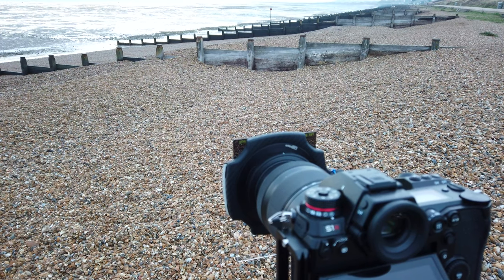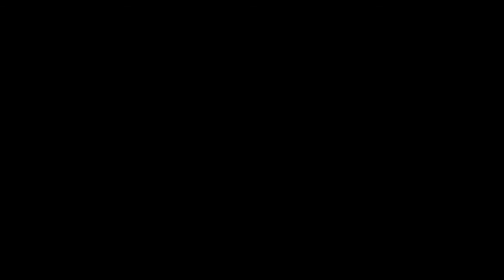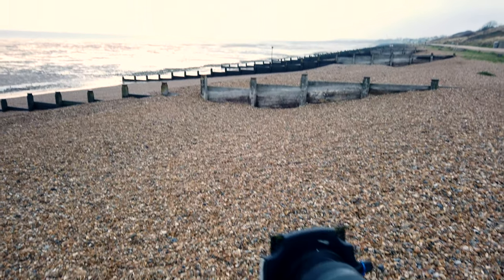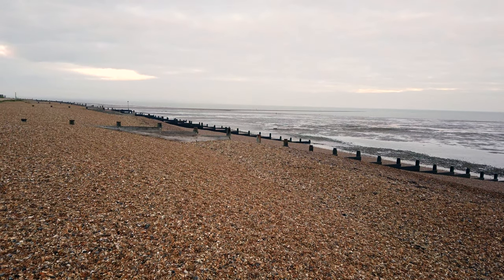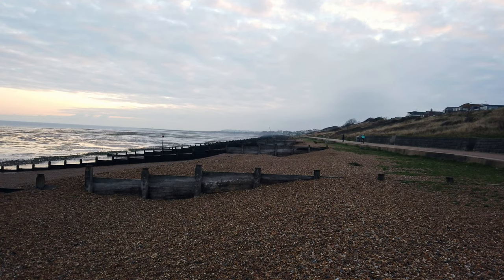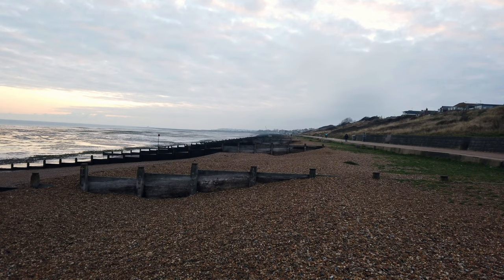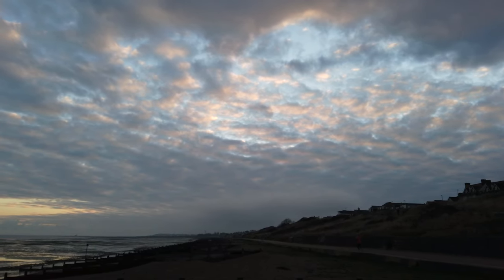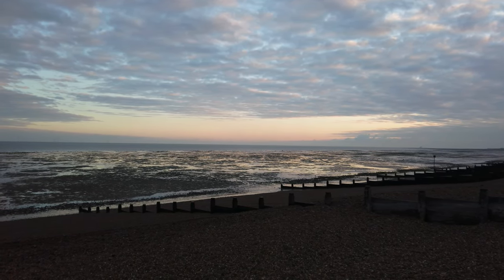Beach Photography Kent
My second YouTube video and a quick Sunday morning trip out to a local beach to grab a few shots.  Let me know what you think of the video in the comments below and look out for the next one.